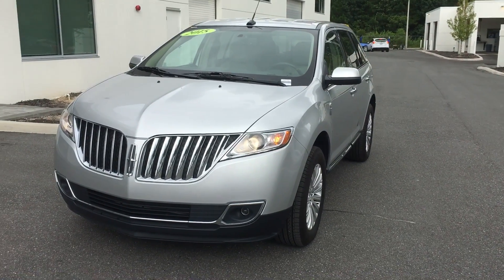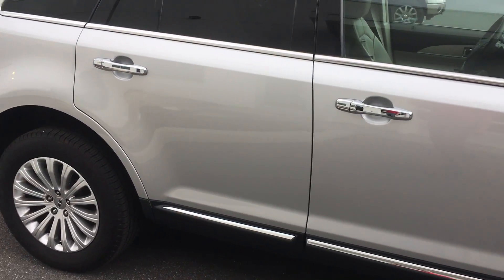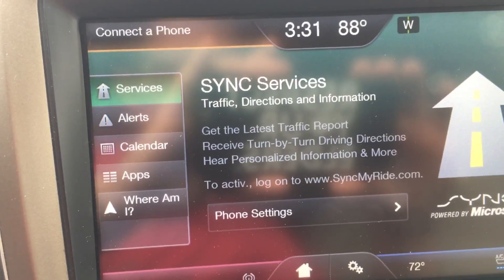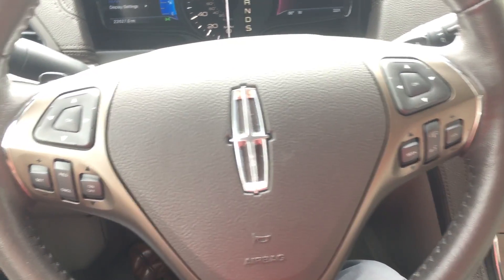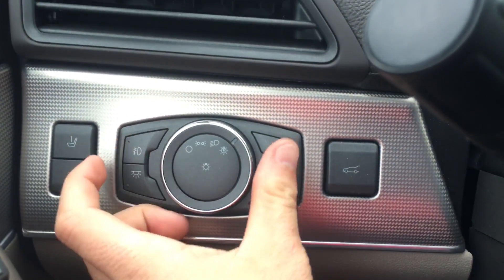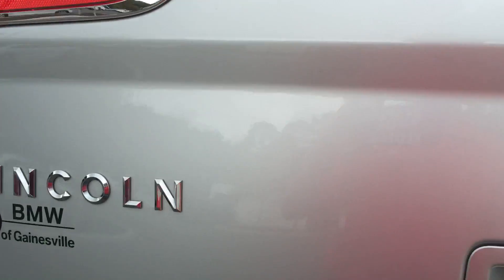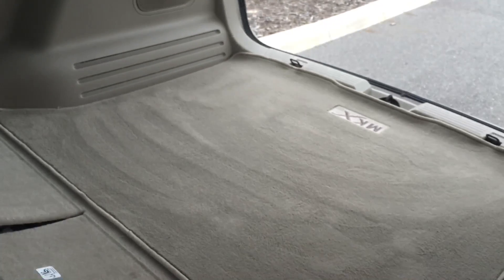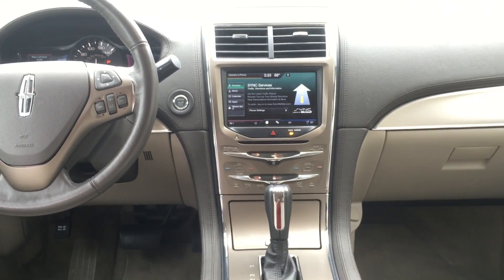MKX premiere edition walk around for William!